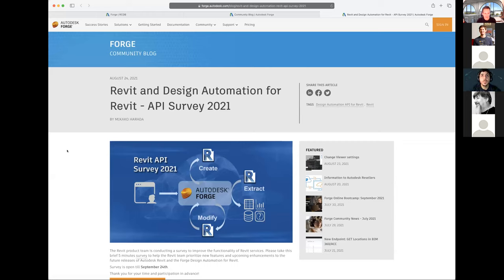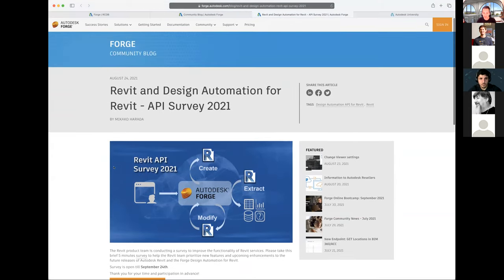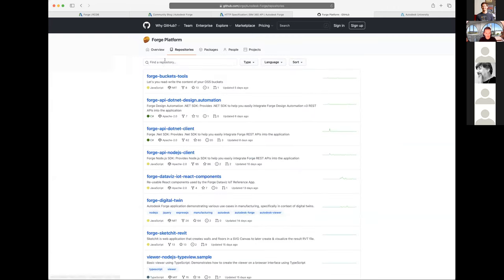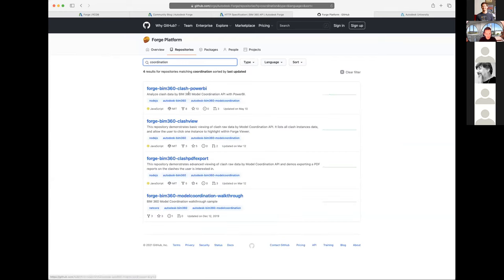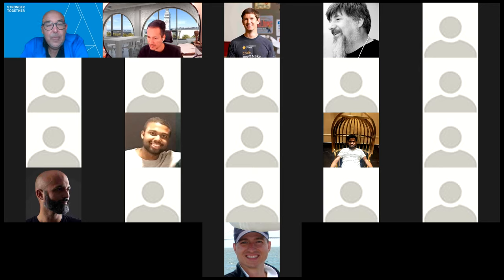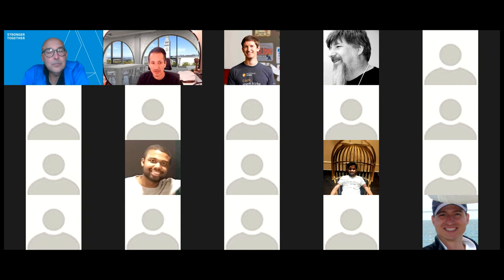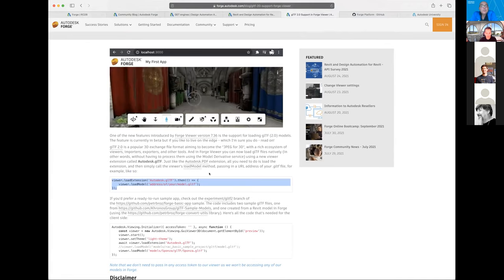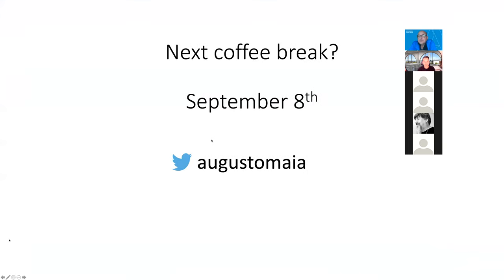Forge Coffee Break - Episode XXIX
Episode XXIV